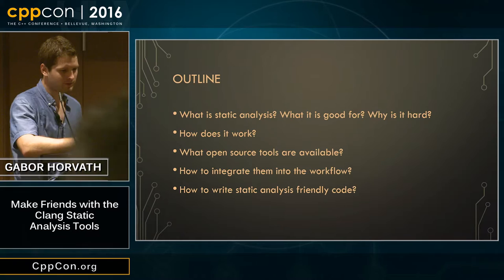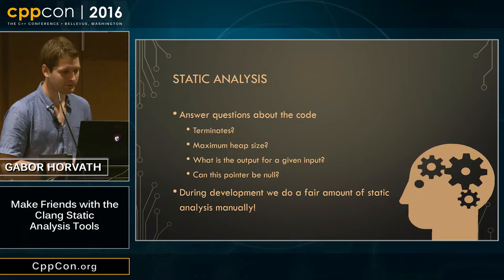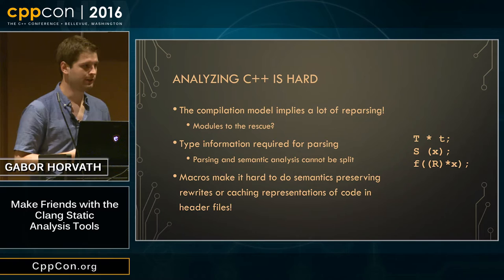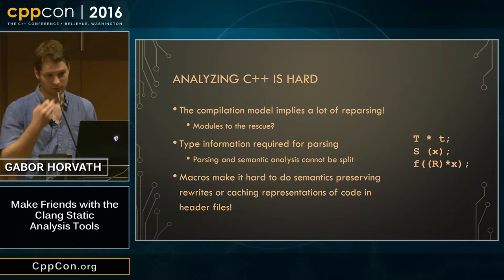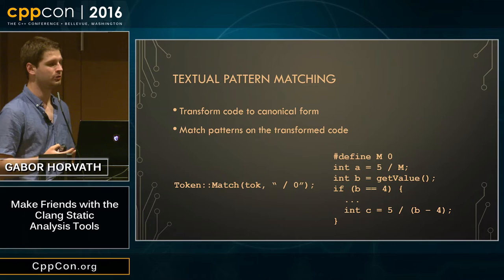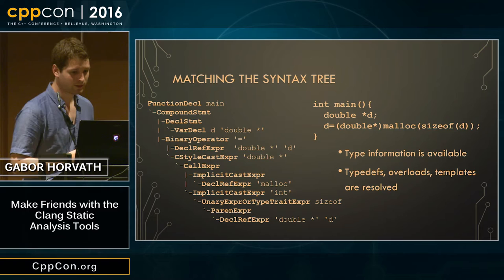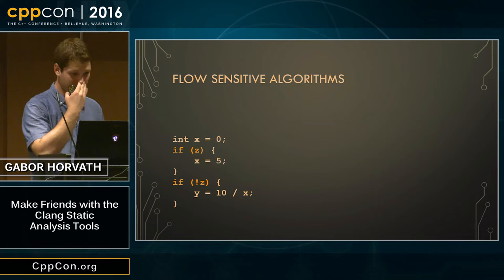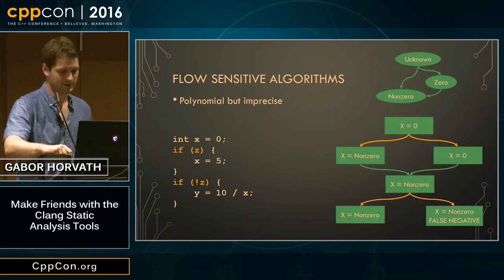CppCon 2016: Gabor Horvath “Make Friends with the Clang Static Analysis Tools"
This talk is an overview of the open source static analysis tools for C++. The emphasis is on Clang based tools. While this talk is not intended to be a tutorial how to develop such tools I will cover the algorithms, methods and interesting heuristics that are utilized by them. Understanding these methods can be really useful as it helps us write more static analysis friendly code and understand the cause of false positive results. It will also help to understand limitations of the currently available tools. I will also present some guidelines how to make a library static analysis friendly, to make clients interested in such tools happy. I will also give a short tutorial on how to use these tools and how to integrate them into the work flow.
Gabor Horvath
Software Engineer, Ericsson
Gabor finished his Masters and started a PhD recently. He is a contributing to research projects related to static analysis since 2012. He is a clang contributor, participated in Google Summer of Code twice and interned at Apple. He teaches C++ to undergrads at Eotvos Lorand University.